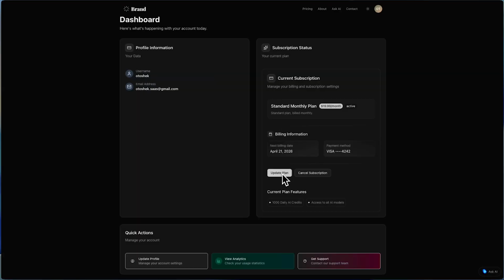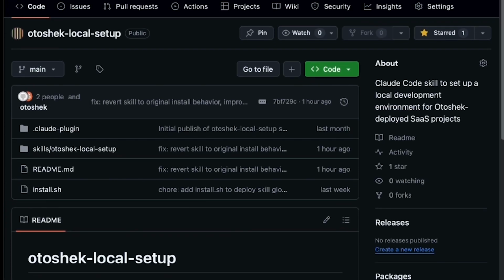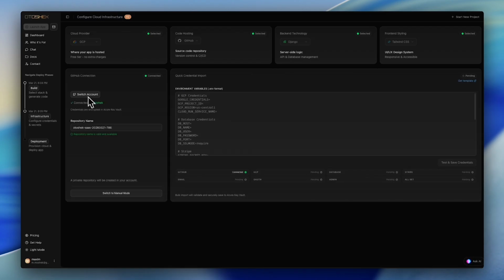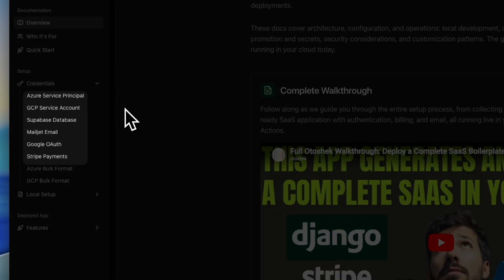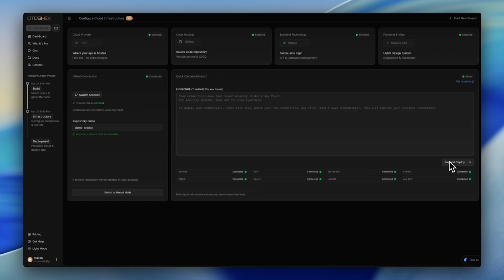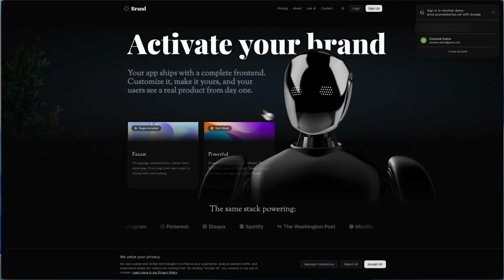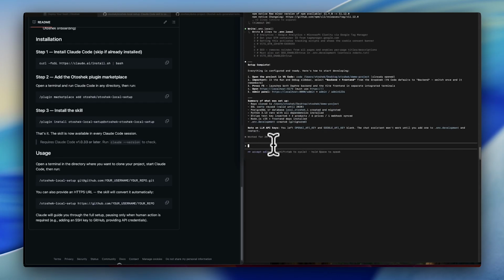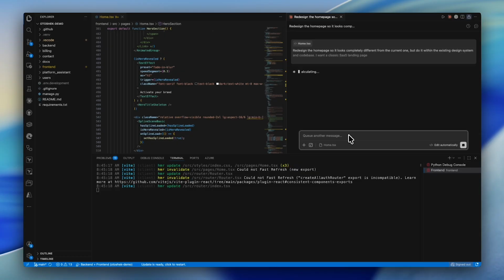Full SaaS Foundation in 30 Minutes. Start Billing Your Clients Today.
Otoshek generates and deploys a full Django and React SaaS app to your own Google Cloud or Azure account. Stripe billing, authentication with MFA, AI chat assistant, CI/CD, and automated local setup. All wired. All yours.

This video walks you through the entire process: from choosing your stack to deploying to production and running locally.